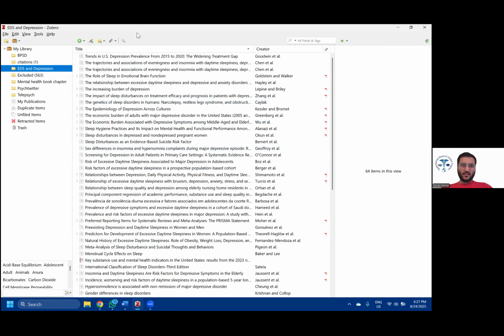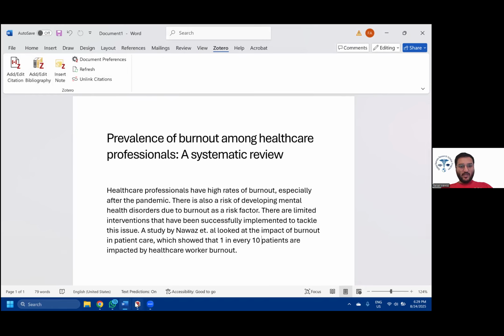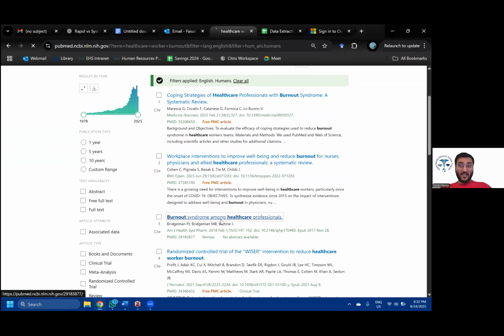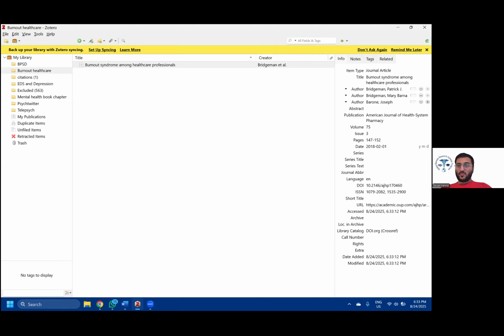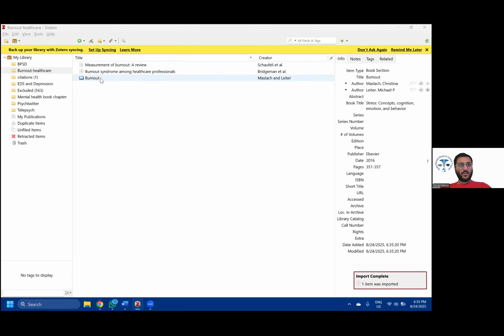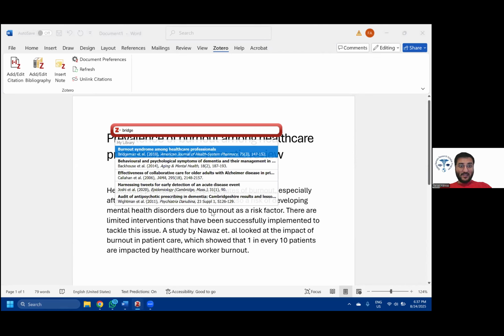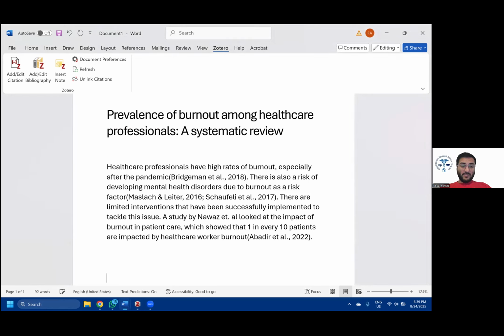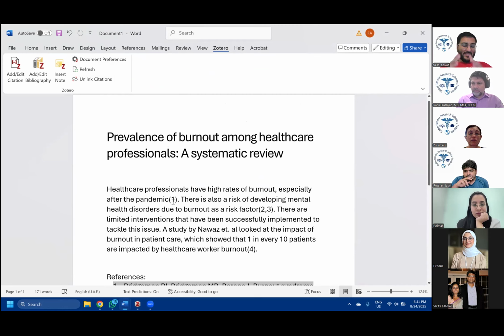✨ How to Build References: Unlocking Zotero for Smarter Research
Managing citations doesn’t have to be overwhelming. In this practical session, Dr. Faisal Nawaz (GRRSP) will walk you through the essentials of using Zotero, a powerful and free reference manager that helps you collect, organize, and cite your sources with ease. Whether you’re a student, researcher, or clinician, you’ll learn how to build a well-structured library, integrate Zotero with Word, and save hours of formatting time—so you can focus on what really matters: your research.